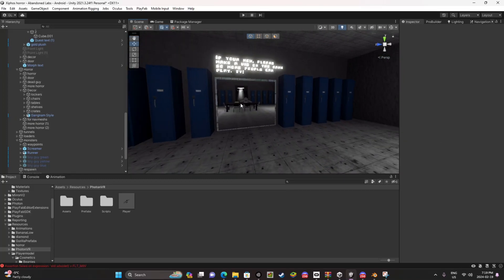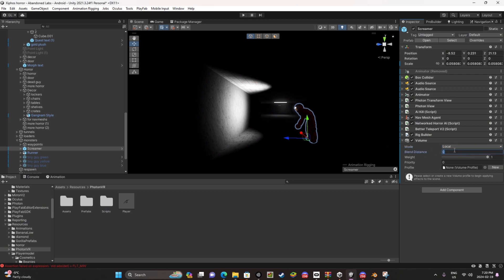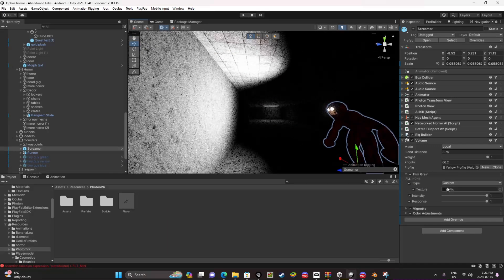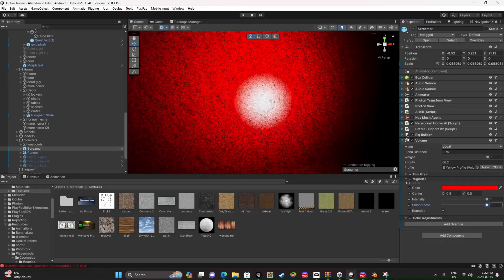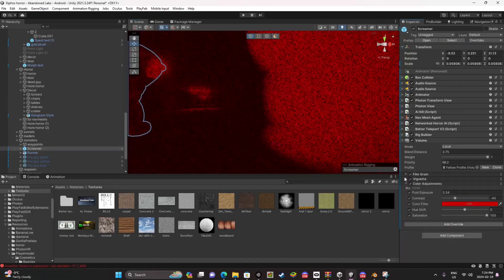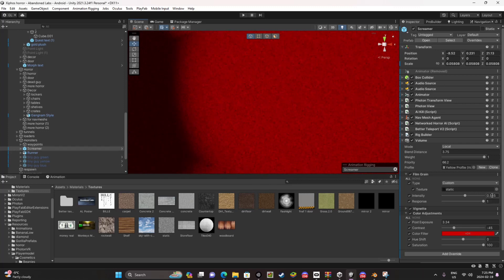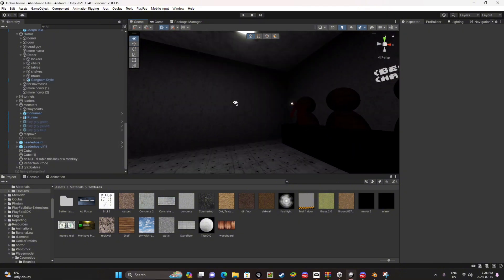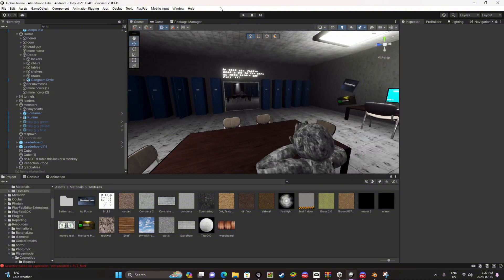How to add static to your gorilla tag fan game!